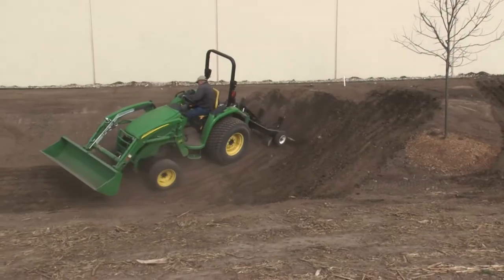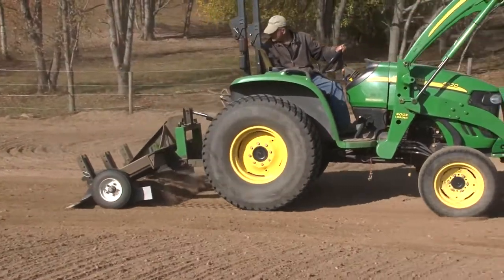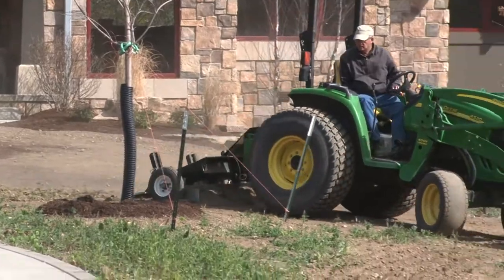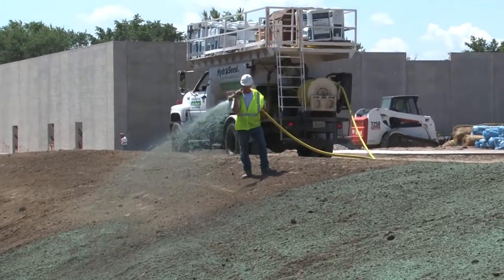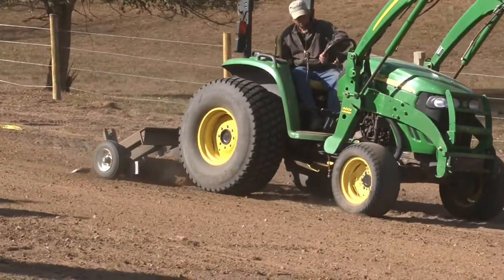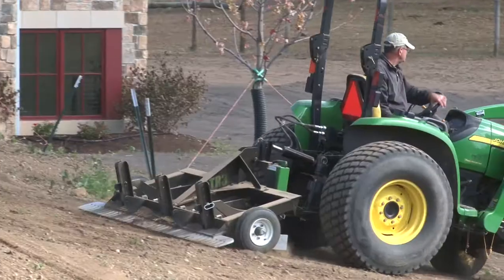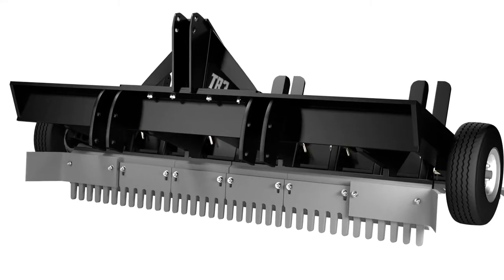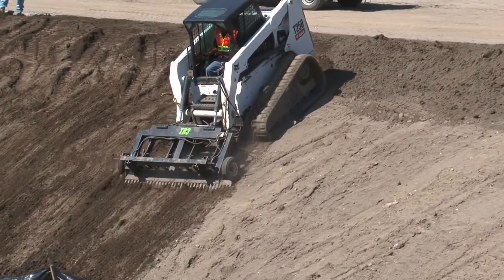TR3 Rake - Commercial Seedbed Preparation Intro